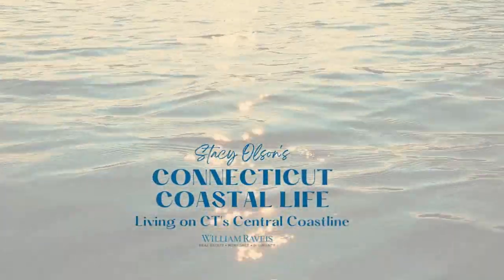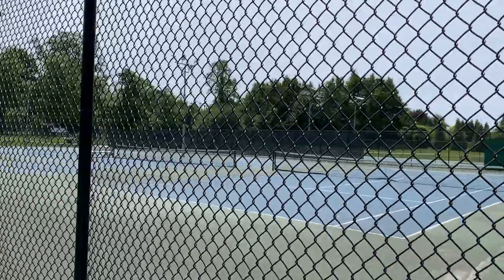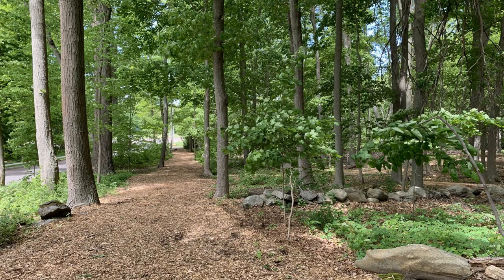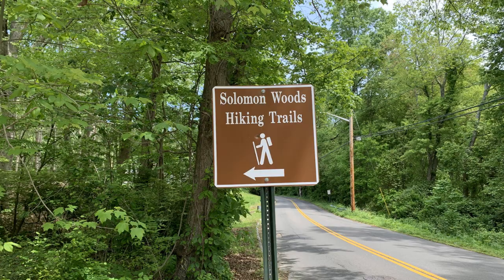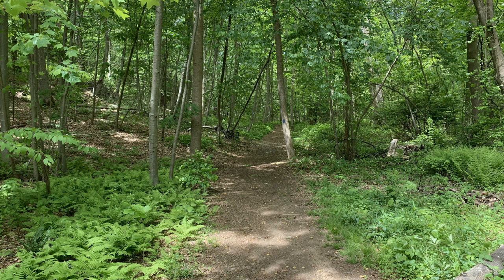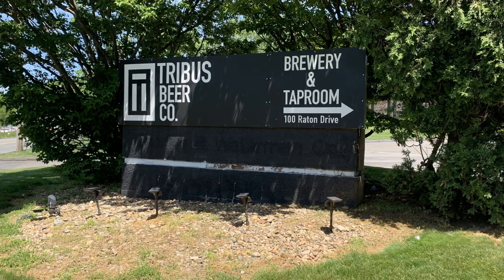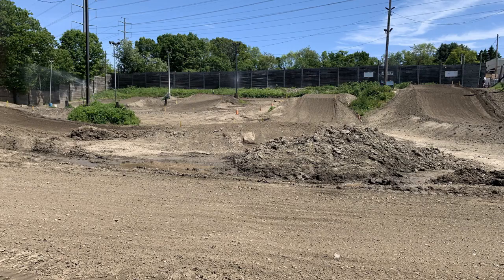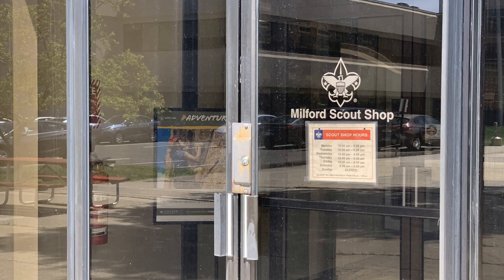Life in Milford, CT - Top Reasons People Love North Milford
North Milford has its own unique flavor and many people love it because you get a little more property with your home and all the benefits of living in the shoreline city of Milford, CT.  Watch my video to find out why people love to live in North Milford.

I'm Stacy Olson a realtor with The Valentini Team at William Ravies Real Estate and I'm licensed in the state of Connecticut.  I mostly specialize in the coastal communities of greater New Haven, but really have been a native Connecticut girl my whole life.  I can provide you with everything you need to know about moving to Western New Haven County (Milford, Orange, Woodbridge, Derby, Ansonia, West Haven) and Northern Fairfield County (Danbury, Bethel, New Fairfield, Brookfield, Newtown, Trumbull, Monroe, Shelton, Stratford).  I share real estate tips on this beautiful area along with anything from neighborhoods to small businesses to the beaches and local things to do. I love my home state and all it has to offer and want to share it with anyone who is thinking about moving here.